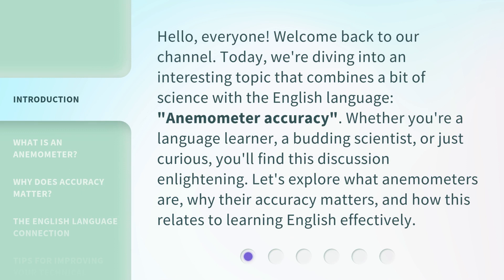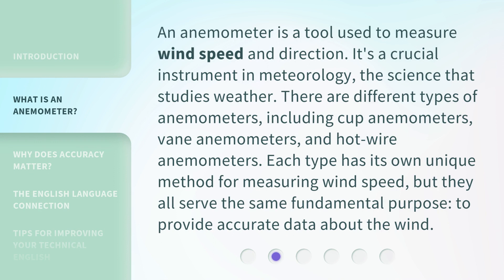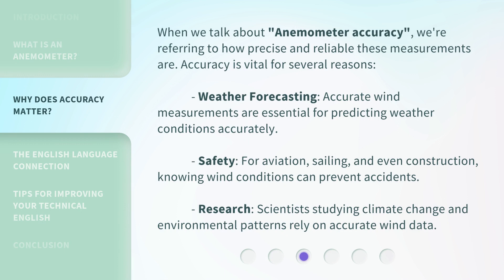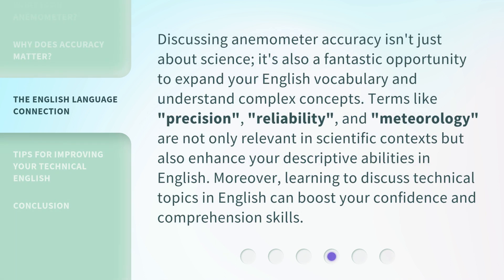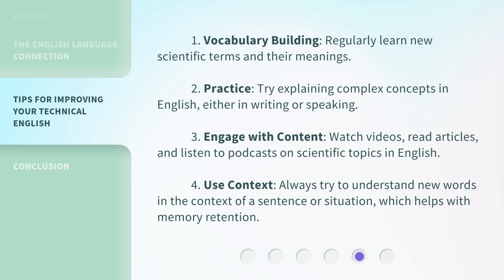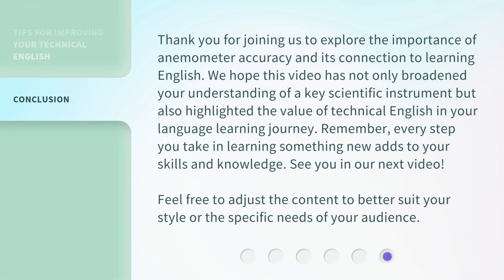Understanding Anemometer Accuracy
Unraveling Anemometer Accuracy: What You Need to Know • Discover the key factors that impact the accuracy of anemometers and how to ensure reliable wind measurements. Don't miss out on this essential information!

00:00 • Introduction - Understanding Anemometer Accuracy
00:36 • What is an Anemometer?
01:07 • Why Does Accuracy Matter?
01:42 • The English Language Connection
02:17 • Tips for Improving Your Technical English